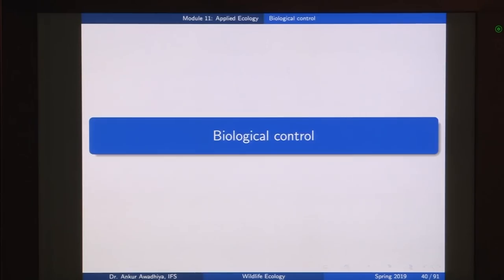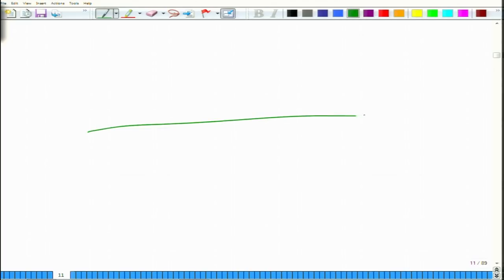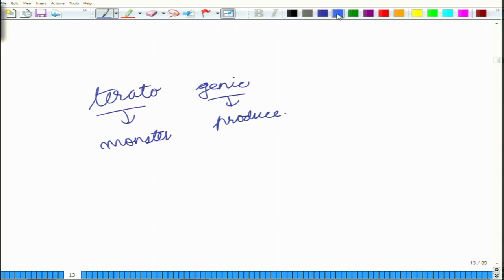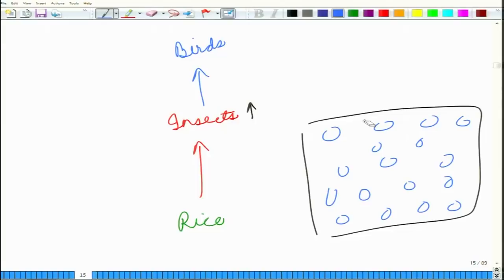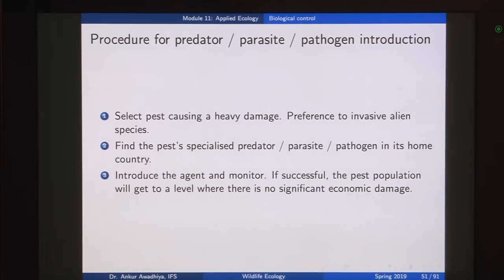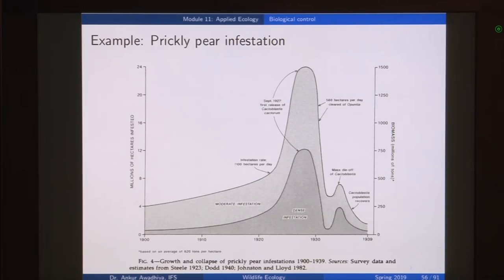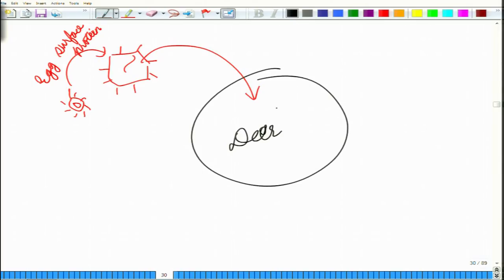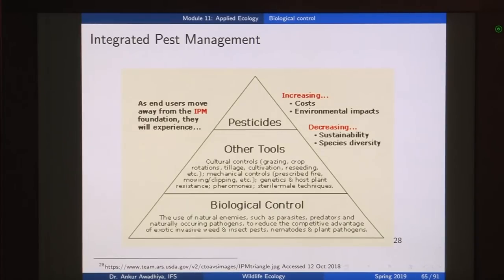noc19-bt09 Lecture 32-Biological control